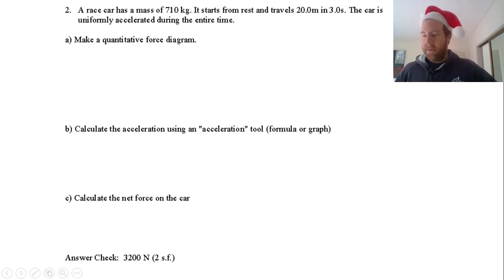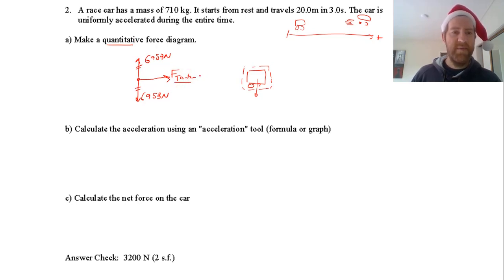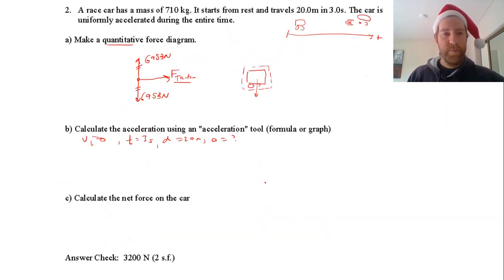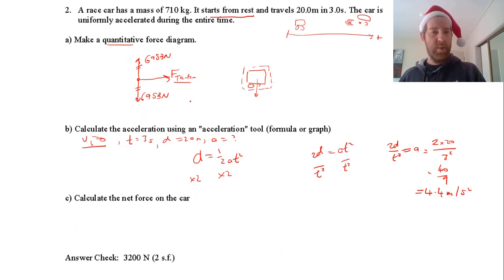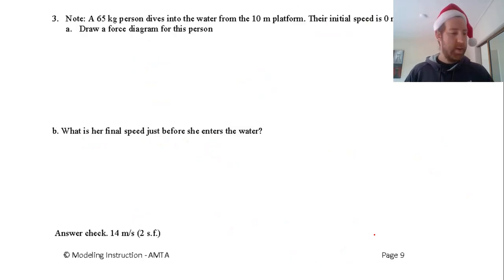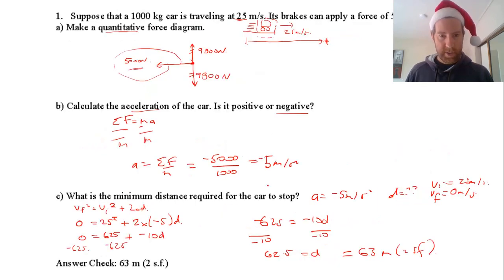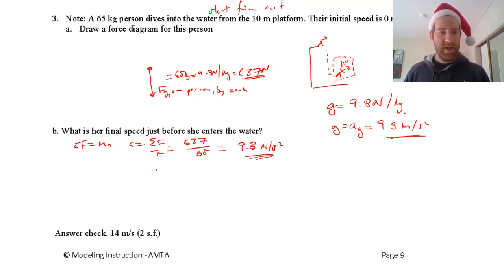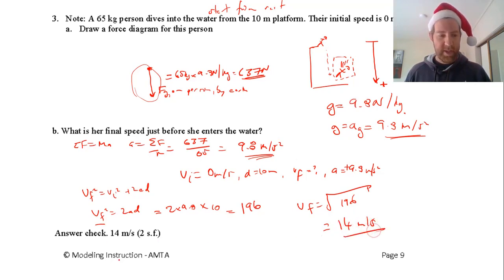McGovern Physics: Yellow Book Pg 9 Solutions